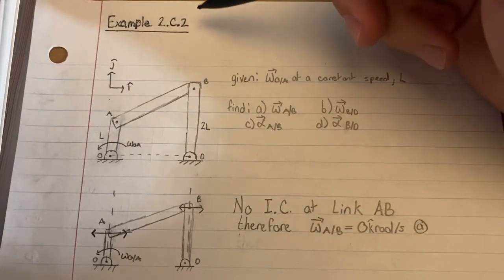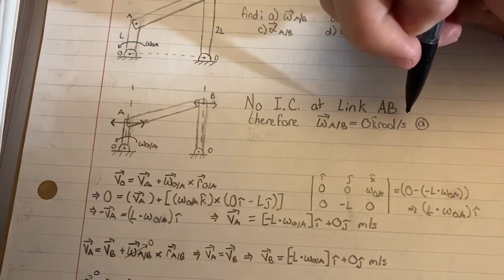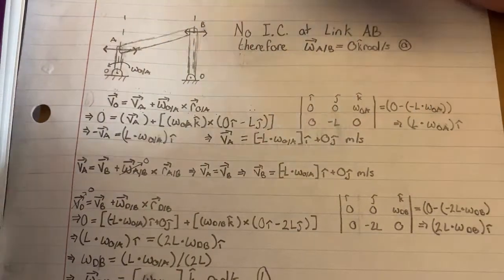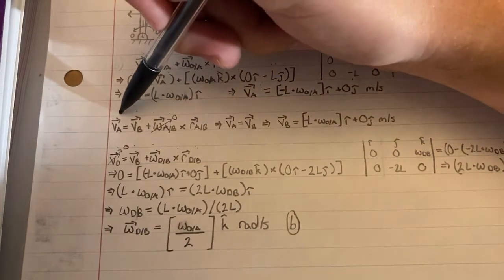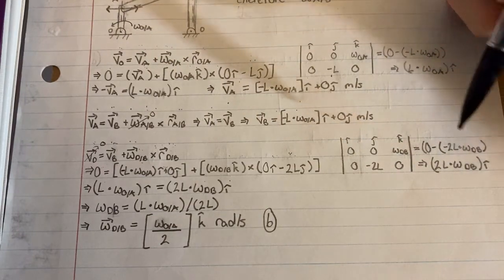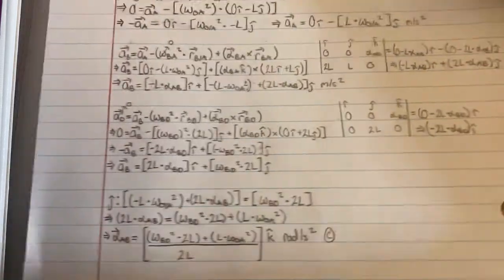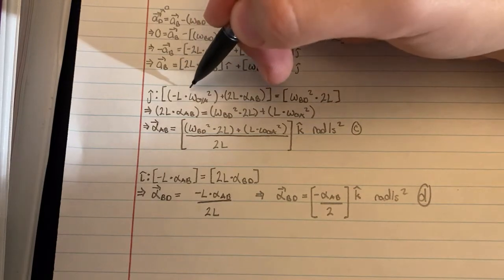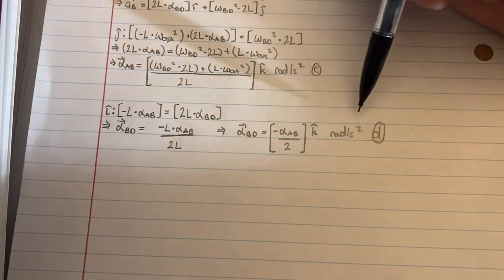Dynamics Rigid Body Kinematics Problem 4 bar linkage system 2C2